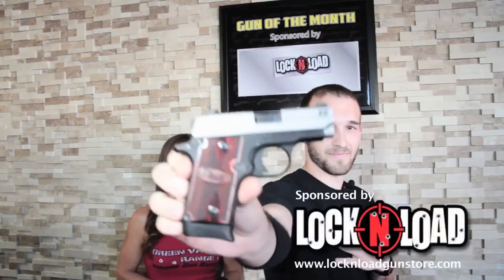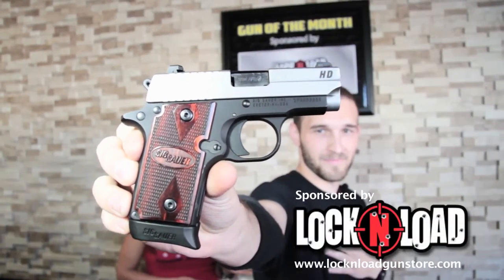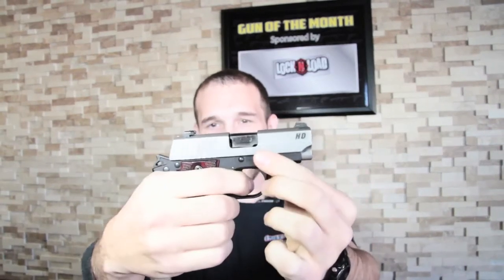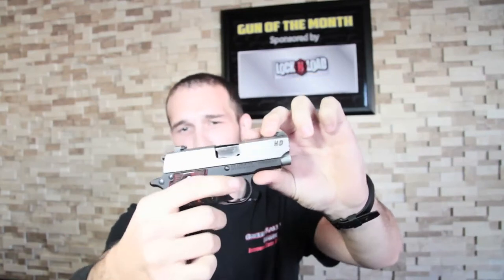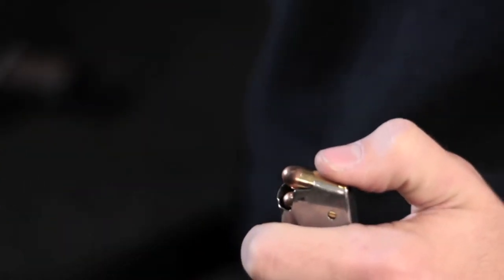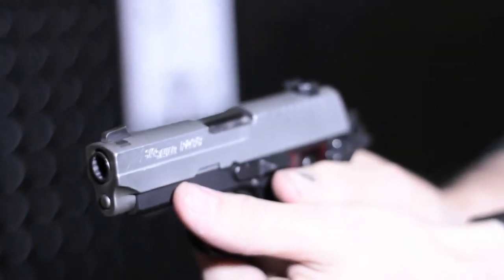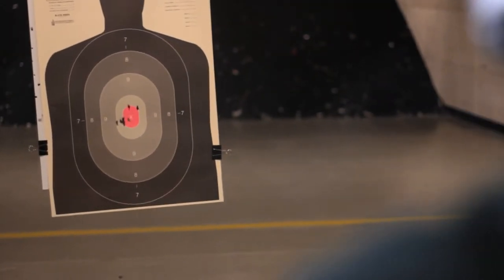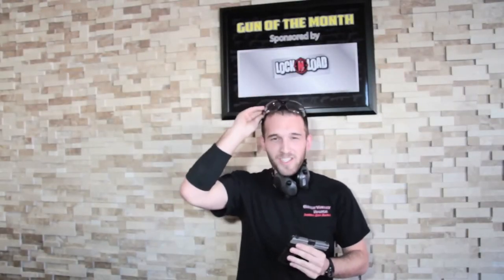Gun of the Month Sig P238 GVR Oct 2013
Green Valley Indoor Range